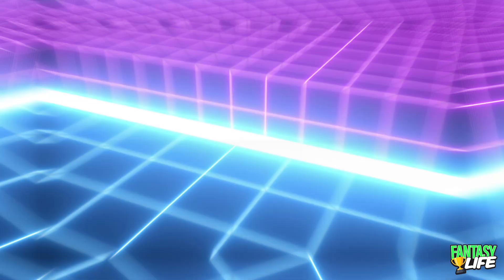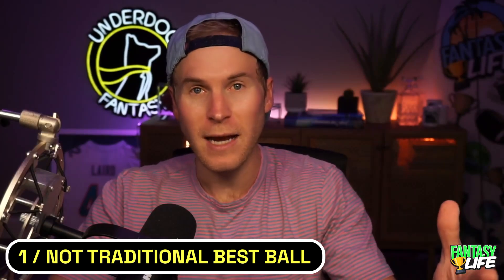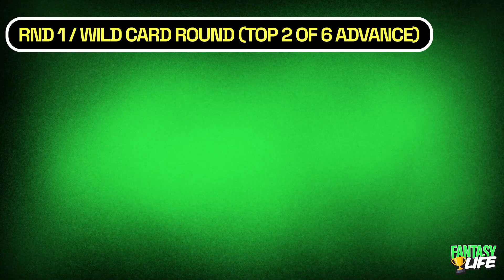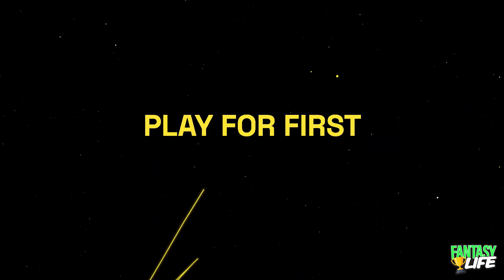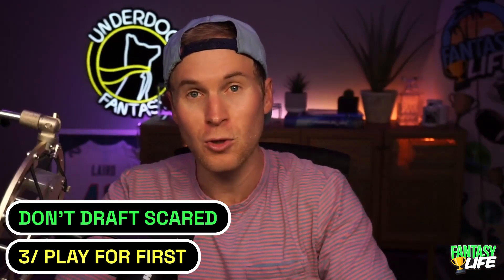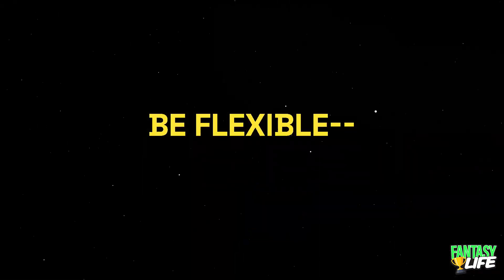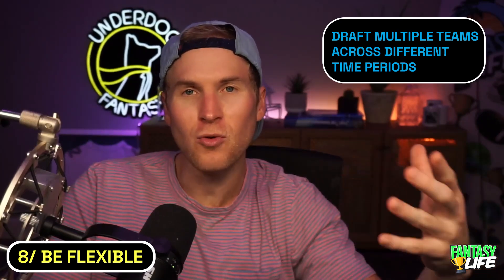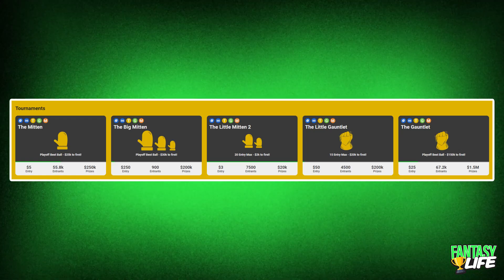$150,000 Could Be YOURS! (How to WIN in Playoff Best Ball!)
Are you ready to dive into the thrilling world of Playoff Best Ball? 🏈

In this essential guide, we break down everything you need to know to compete for the whopping $150,000 top prize in the Gauntlet. Our video is your ultimate playbook, packed with expert tips and strategies for building tournament-winning teams.

What You'll Learn:

- Unique Rules and Settings: Discover how Playoff Best Ball differs from traditional formats, with insights into its 10-round drafts, 6-drafter setup, and specialized roster settings.
- Strategic Drafting: Get the lowdown on our ideal team construction, including the optimal balance of QBs, RBs, WRs/TEs.
- Tournament Structure & Prizes: Understand the four critical rounds of the tournament, and how prizes are distributed, focusing on the high-stakes Super Bowl round.
- Advanced Tactics: Learn to draft teams that tell a story and navigate through the playoffs, focusing on team correlation and making concentrated bets on teams likely to reach the conference championship.
- Adaptability and Flexibility: Gain insights on handling unexpected changes in the playoff landscape and building a diverse portfolio of teams.

- Actionable Advice: From solving the contest's crux to dealing with drafting challenges, we offer practical, actionable advice.
- Real-World Examples: We analyze past drafts, like Justin Jefferson's selection, to illustrate key concepts and strategies.
- Drafting Dynamics: Learn to stay focused amidst the chaos and uncertainty of drafts and develop contingency plans for bye weeks.

Join us as we navigate the exciting realm of Playoff Best Ball Fantasy. Whether you're a seasoned player or a newcomer, our insights will elevate your game and give you a significant edge.

Don't miss out on the chance to be a part of the 400 entries battling it out in the final round!

Ready to play for first? Watch now to become a Playoff Best Ball maestro! 🌟

TIMESTAMPS:
0:00 - Intro
0:31 - Tip #1: Remember you aren't playing traditional best ball
2:16 - Tip #2: Understand the rules
4:07 - Tip #3: Play for first
5:05 - Tip #4: Solve for this equation
6:38 - Tip #5: Tell a story
9:05 - Tip #6: Stay focused with roster construction
12:51 - Tip #7: Don't tilt a snipe
15:02 - Tip #8: Be flexible
17:29 - Tip #9: Plan for the bye weeks
19:33 - Tip #10: Get some reps